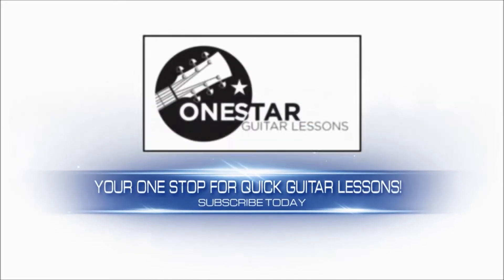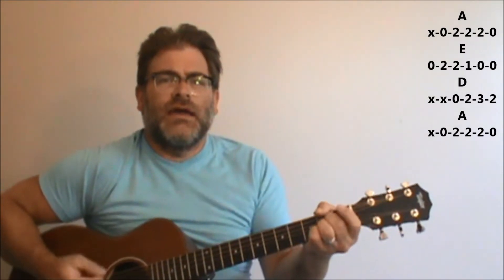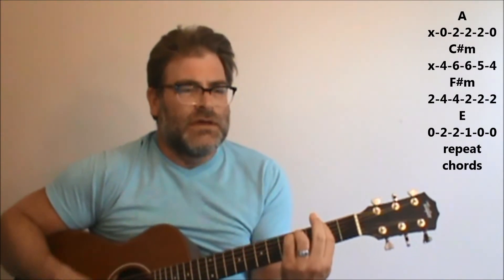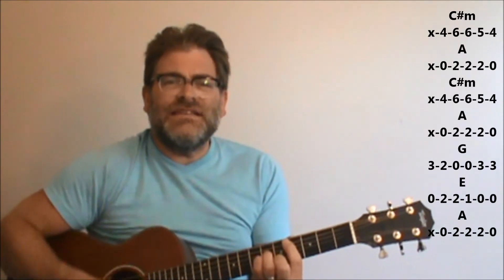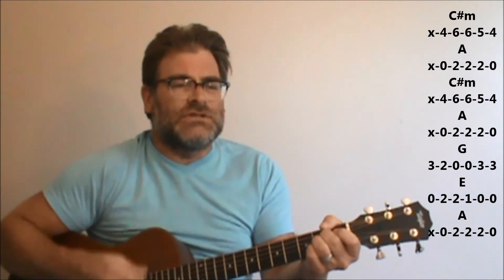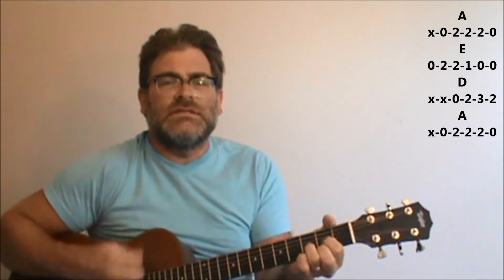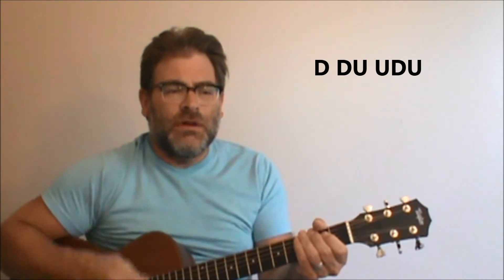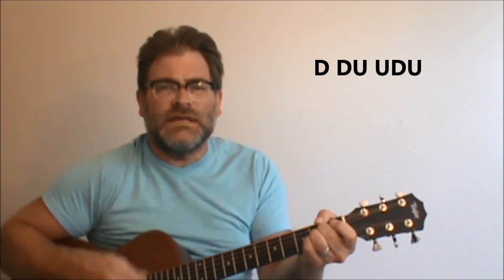How to play "I Think We're Alone Now" by Tommy James and the Shondells on acoustic guitar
Hey guys!! Eric here, bringing you the most straightforward, simplistic, & shortest guitar tutorials on the web! With now over 2,000 videos, there's a huge variety of songs you can learn from. 🎸

ericdeluca40

Share your videos, ask questions, & learn things daily!

Check out the cool gear I use & recommend at my new Amazon store

My Capo

My Strings

My Picks

My Tuner

I am a participant in the Amazon Services LLC Associates Program, an affiliate advertising program designed to provide a means for sites to earn advertising fees by advertising and linking to Amazon.com . This helps support the channel and allows me to continue to make videos like this. Thanks you for your support!